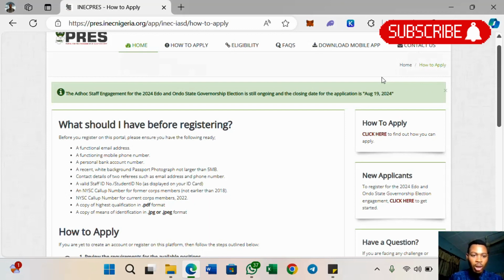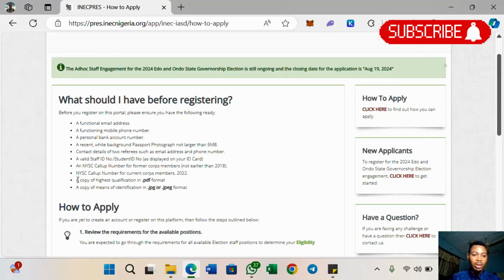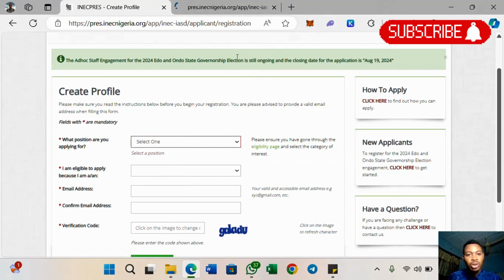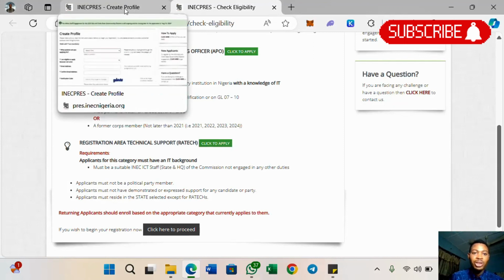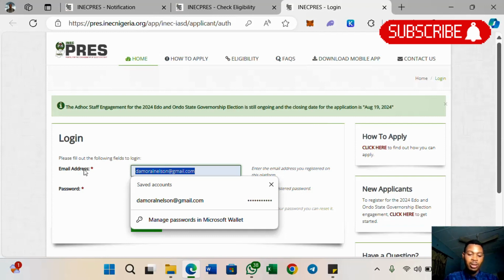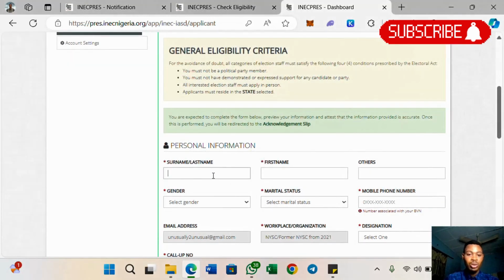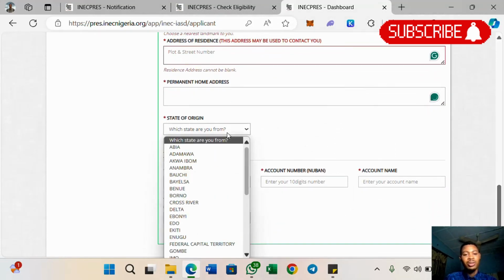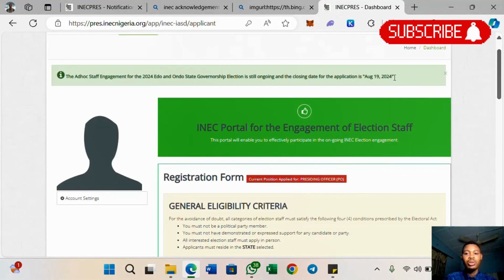INEC ADHOC STAFF RECRUITMENT APPLICATION FOR 2024 ELECTION.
In this video, I explained how you can get registered as Adhoc staff for the Ondo and Edo 2024 Governorship election.